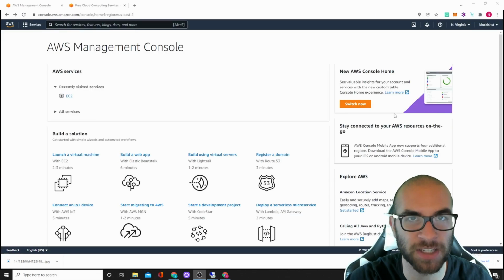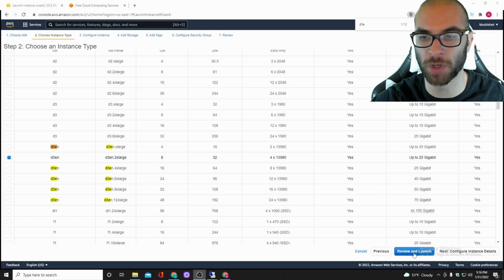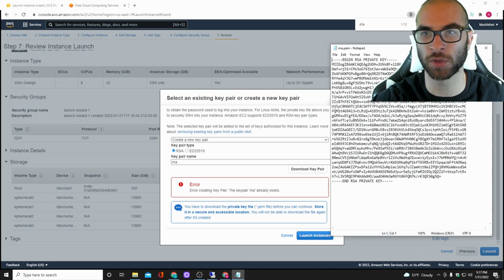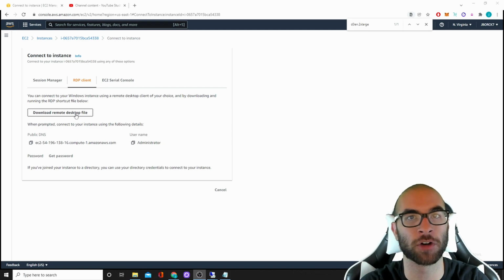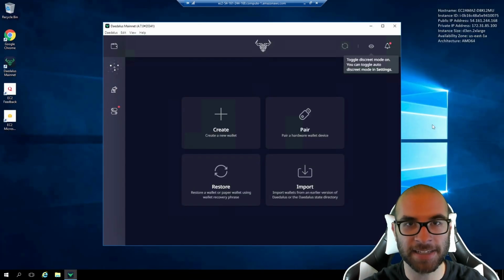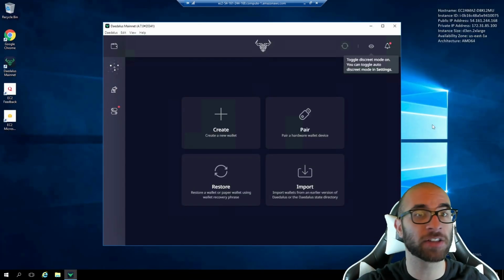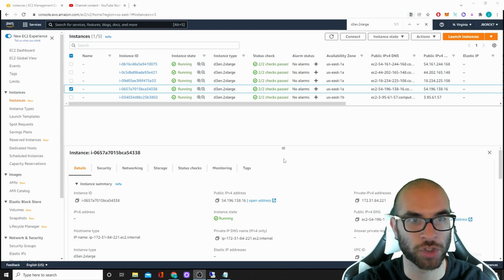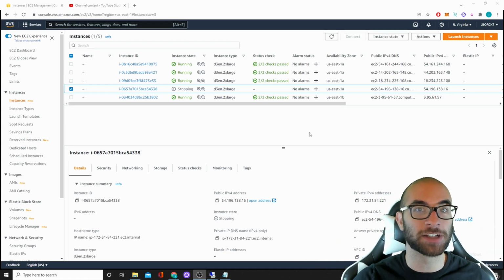ELEVATE YOUR CNFT GAME USING DAEDALUS ON AWS SERVER- FULL GUIDE TO SCALLING YOUR NFT MINTING ABILITY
GUYS THE BEST WAY TO DO THIS NOW IS:
You have one instance.  Then use multiple chrome users and each have a unique Nami wallet. Fund each of those nami wallets.  Then Link your daedalus to your Nami Wallets on each chrome user.  Then when a drop happens just use all of your nami wallets on different windows to put transactions through.  They will all use your daedalus.  This isnt necessary if your computer can properly run daedalus!
THAT BEING SAID: YOU CAN STILL RUN INTO TOO MANY TRANSACTION ERROR THAT WILL BE AVODIABLE WITH MULTIPLE INSTANCES
Timecodes:
0:00 - Intro
0:20 - Why Daedalus
1:16 - AWS Introduction
2:02 - Make Account
2:21 - Launch EC2/Config
5:40 - Connecting to Server
6:28 - Setting up Server
9:13 - Connecting Nami
10:33 - Closing Server
11:18 - Scaling Up
12:25 - Conclusion

Create Account: